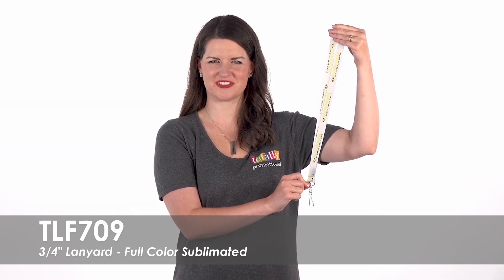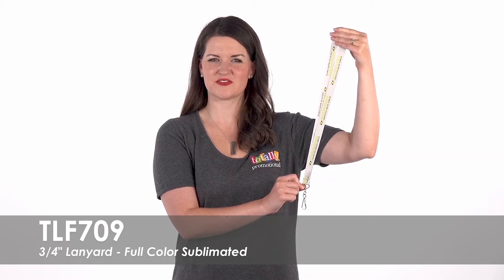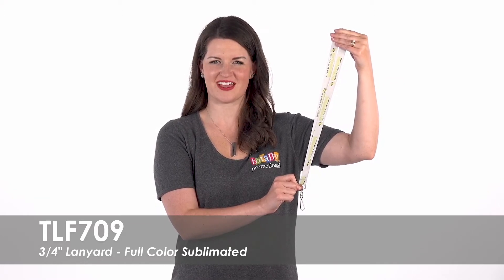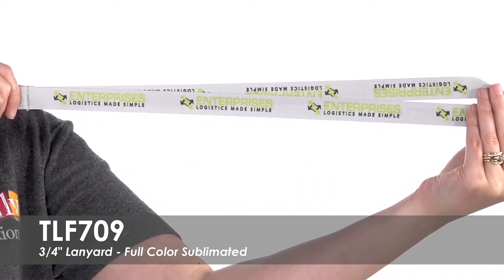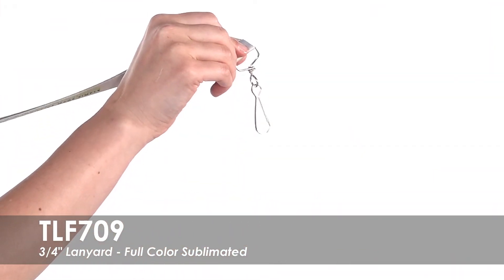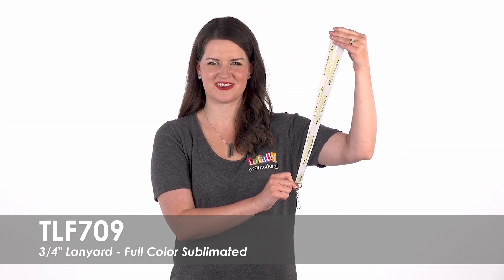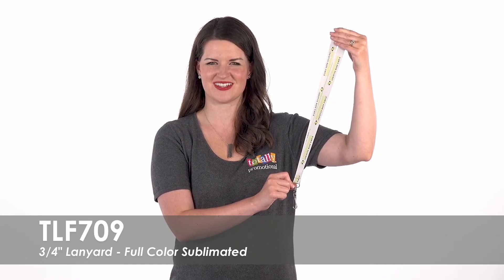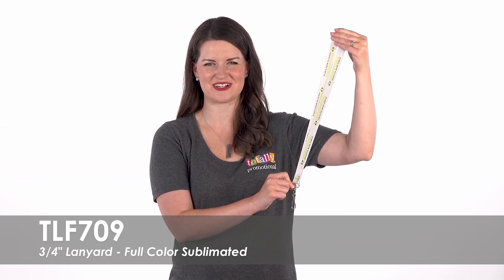3/4" Lanyard-Full Color Sublimated | TLF709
Purchase these 3/4-inch Full Color Sublimated Lanyards for your next convention. These lanyards are made using our special sublimation process, which imprints full-color logos with stunning quality.  This lanyard is available in various attachment options to best fit your needs. Choose from our many color options to best match your business, and you will surely stand out from the competition!

Watch this video to learn more about our Full Color Sublimated 1" Lanyard!

TLF709 - 1" Lanyard -  Full Color Sublimated

Totally Promotional
450 S 2nd St
Coldwater, OH 45828